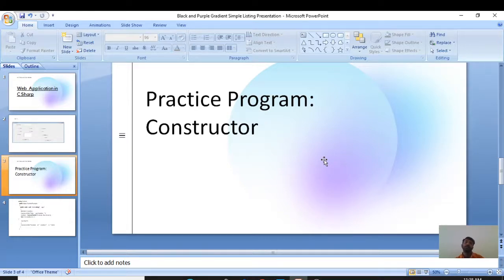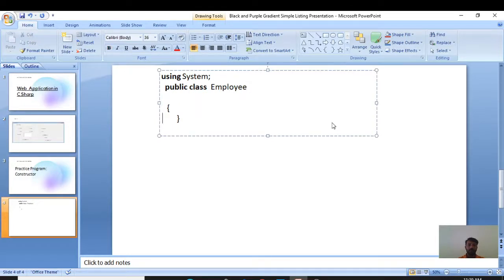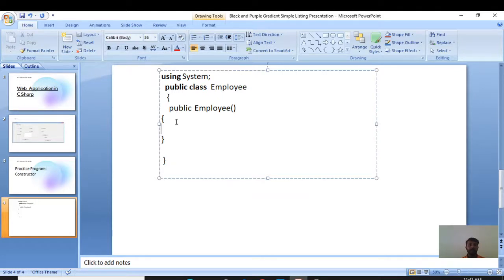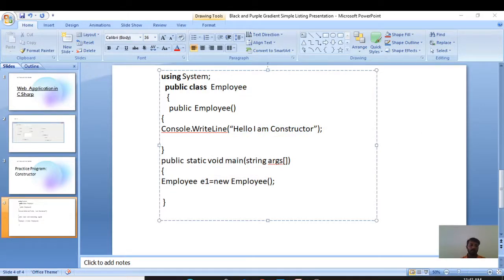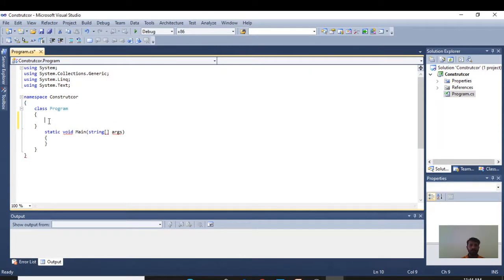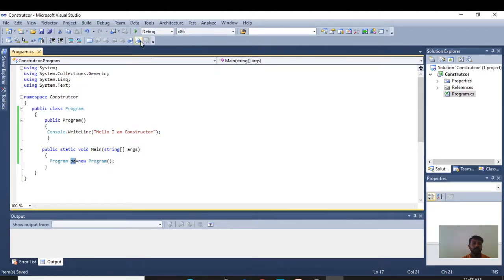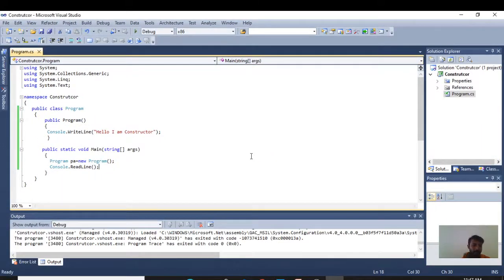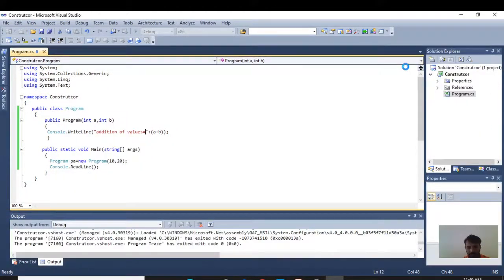Constructor in C# (Example)